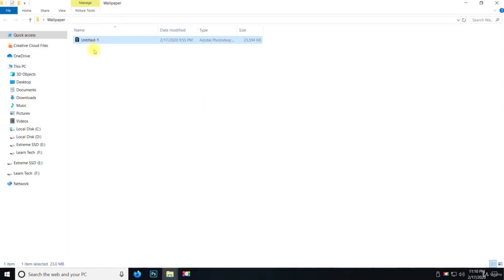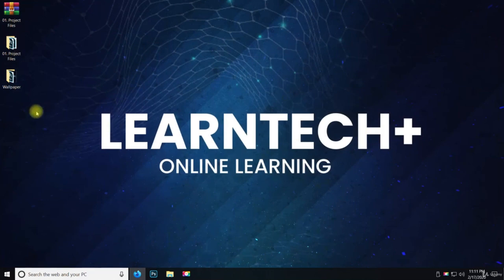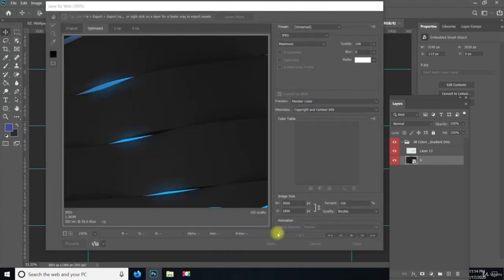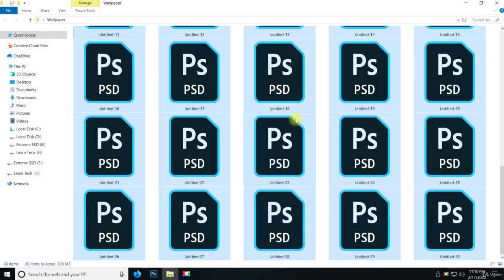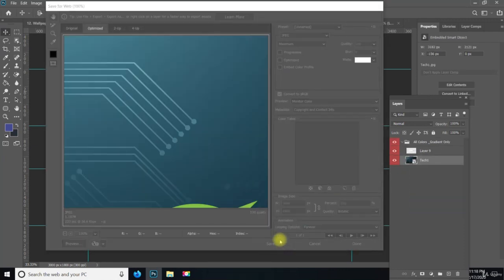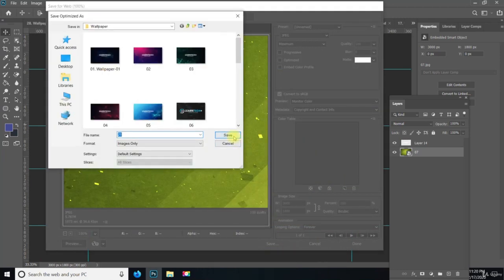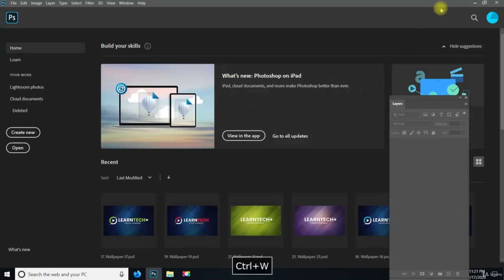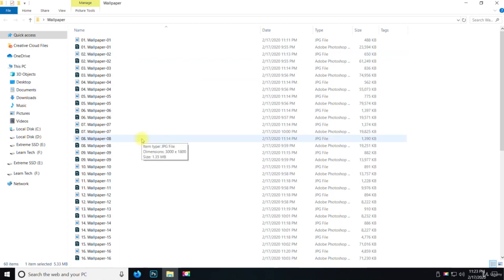7. Renaming Files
27. File Management